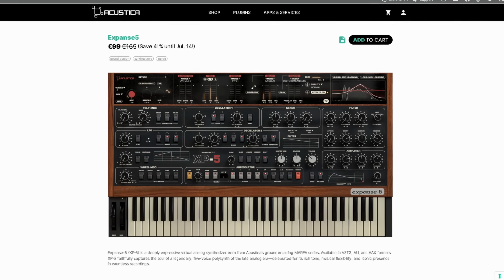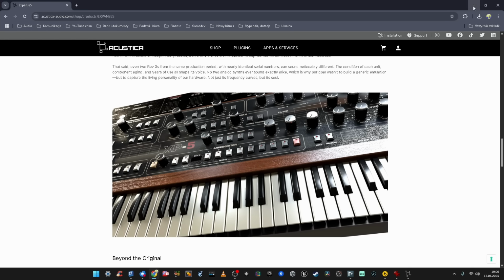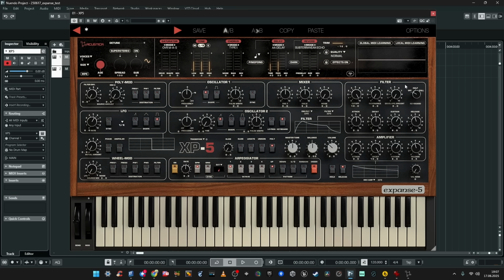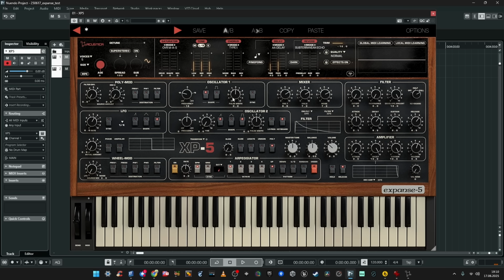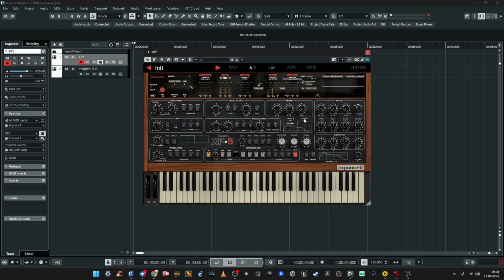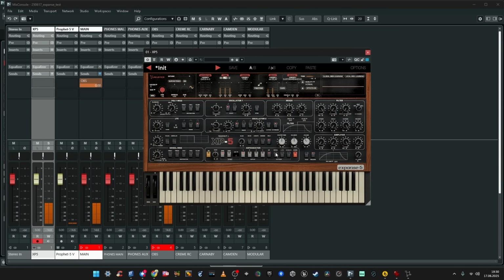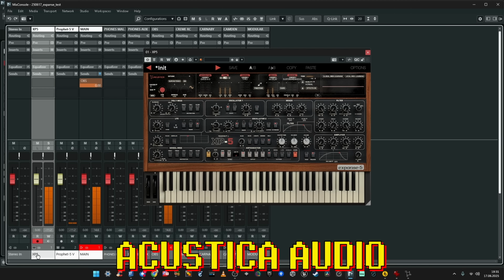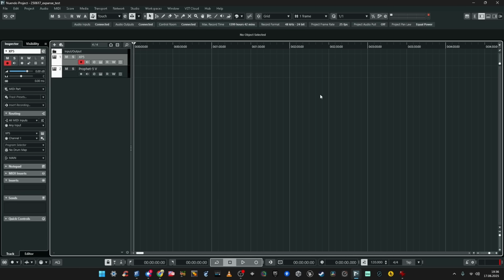EXPANSE 5 by Acustica Audio. I'm SELLING all my analog gear!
Helllooo, Internetians! Acustica Audiuo released a new toy: Expanse 5, inspired by legendary Prophet 5. Or, should I say, everything else sounds like a toy, when compared to Expanse 5? Another question: should I sell all my analog gear, because we got emulations so good, that they really change the game?

0:00 Intro
1:37 Expanse 5 on paper
4:25 A patch from scratch
8:04 A word about CPU usage
8:54 Some presets
10:41 Expanse 5 vs Arturia Prophet V
13:59 Summing tha thingz up!